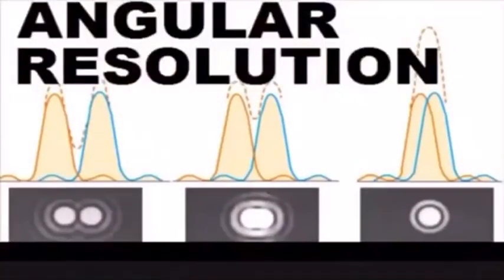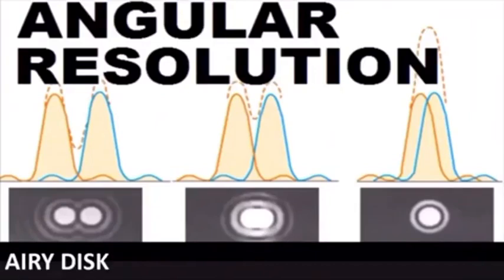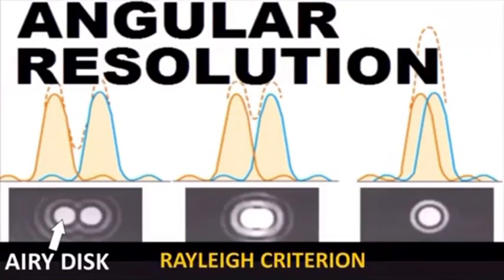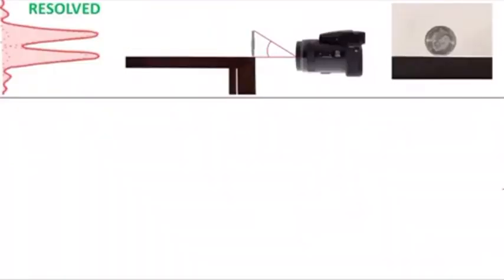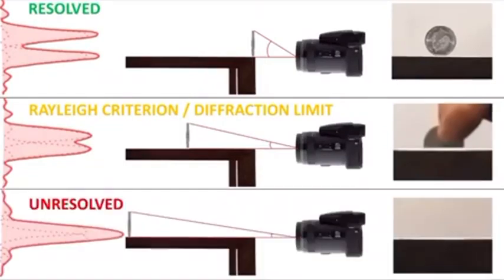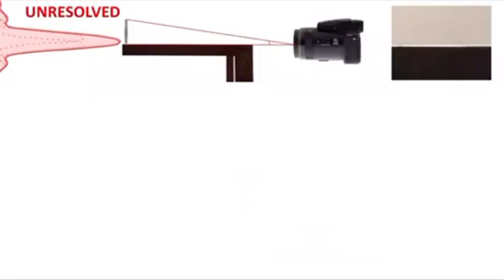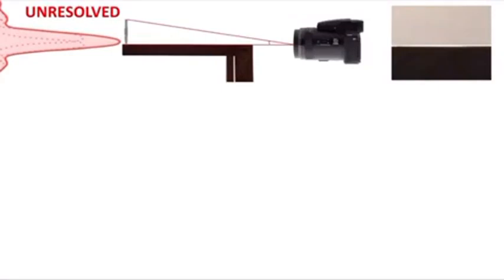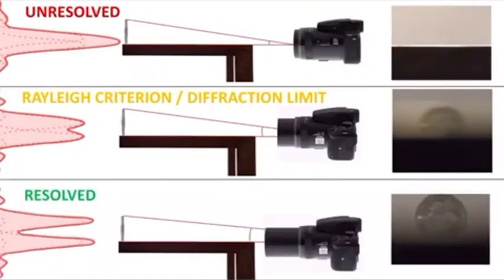Science Versus Pseudoscience - Objects disappearing over a flat plain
Your perspective has a vanishing point at the horizon. It is also natural for object to disappear from the bottom up when they are distancing themselves from you over a flat plain. It's all above perspective. Boats that disappear on the horizon can be brought back into view (from sea level) with a zooming camera lense or telescope. They don't "disappear" over the horizon like they have tried to tell you. You can't see for forever, and the atmosphere plays tricks on your field of vision too.